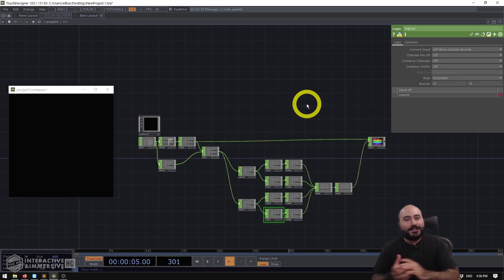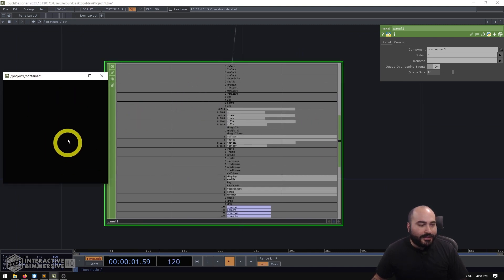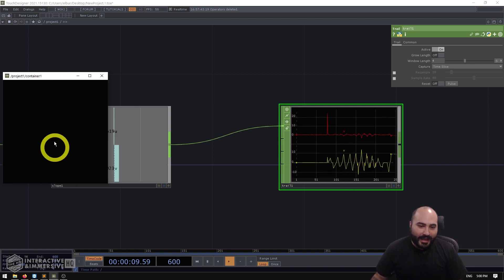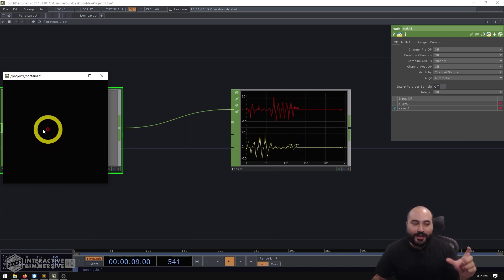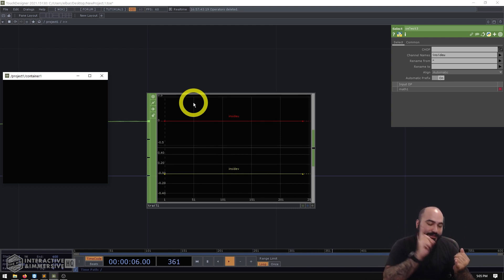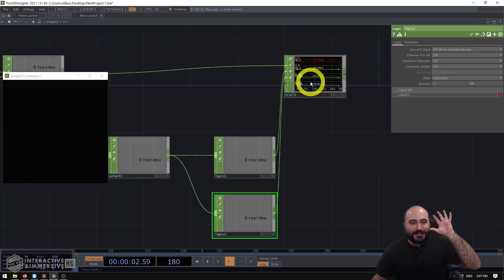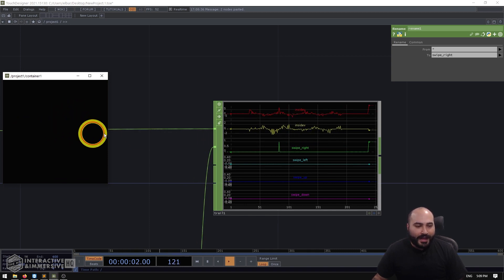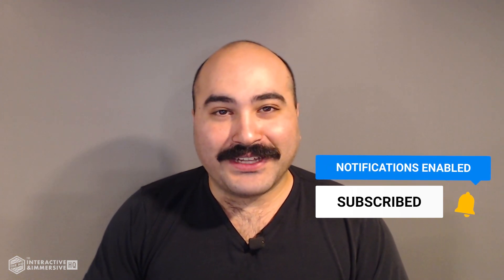Easy Swipe Detection in TouchDesigner - TouchDesigner Tutorial 059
The average person now expects to be able to use complex interactions with just about any touch screen. Unfortunately it can be a painful process to build all of these gestures yourself. Luckily there is an easy way we can detect swipe gestures in TouchDesigner using Slope CHOPs and Logic CHOPs!